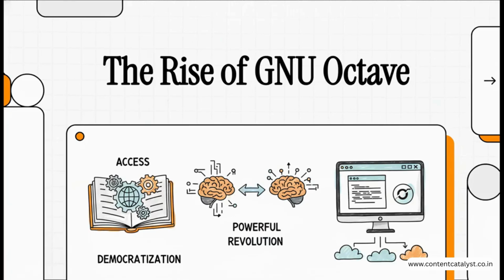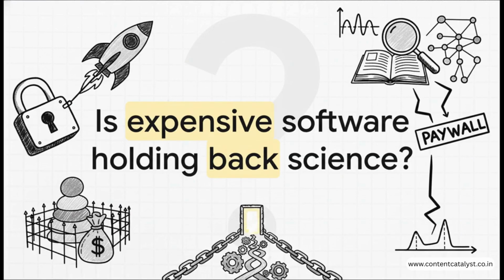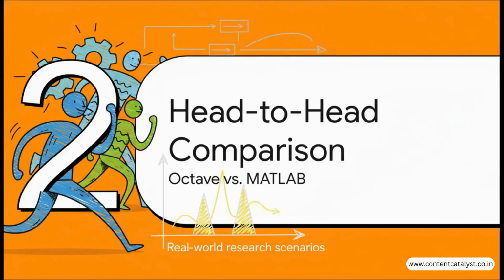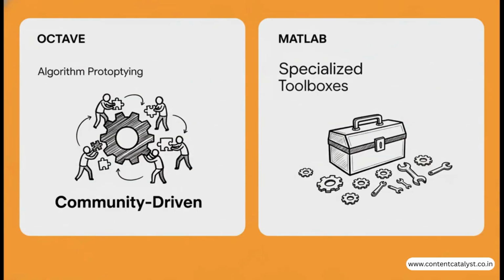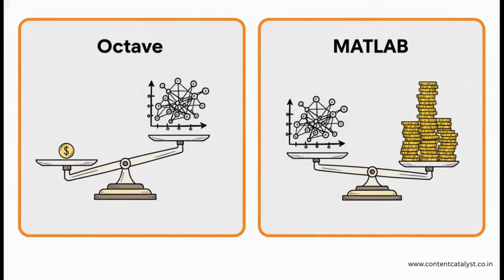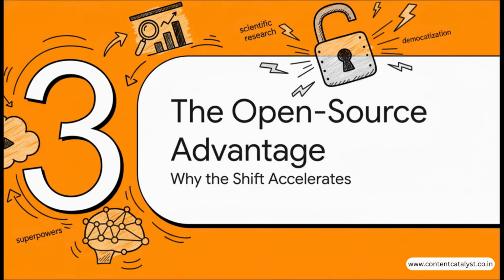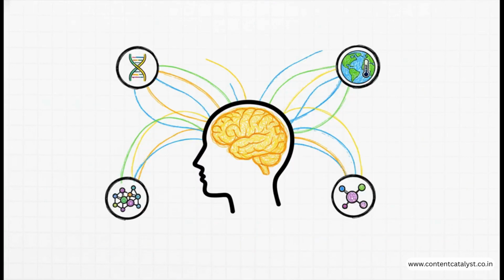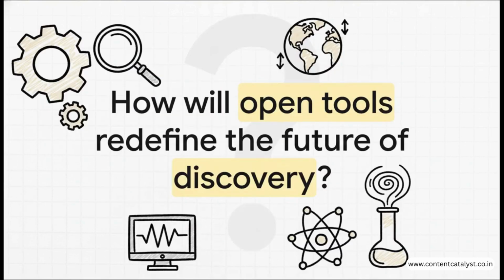The Powerful Free Tool Transforming Modern Scientific Computing | ContentCatalyst